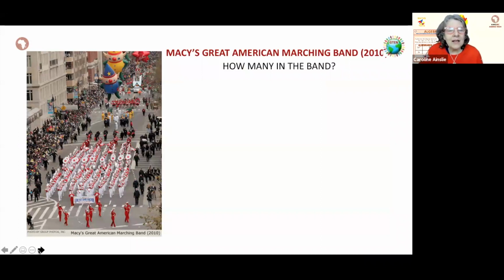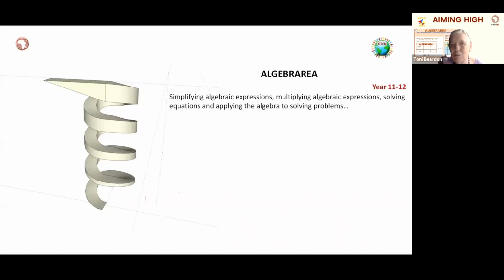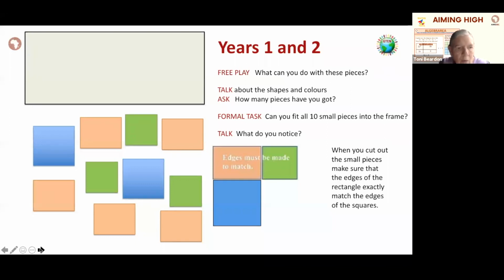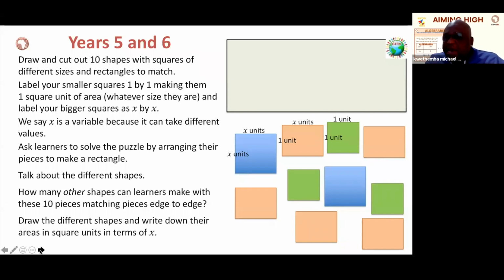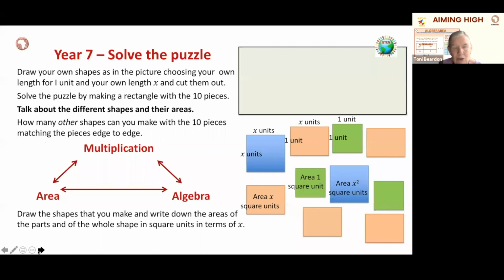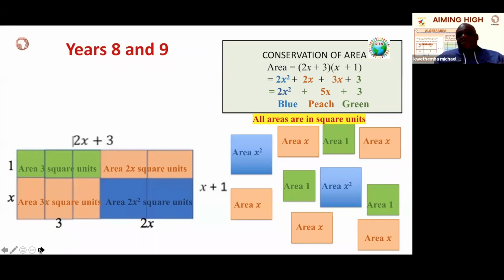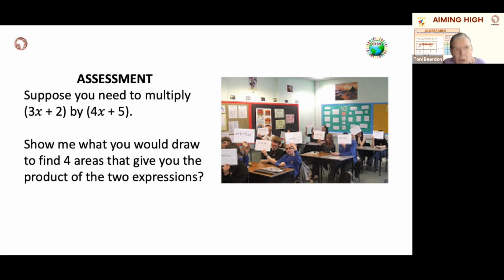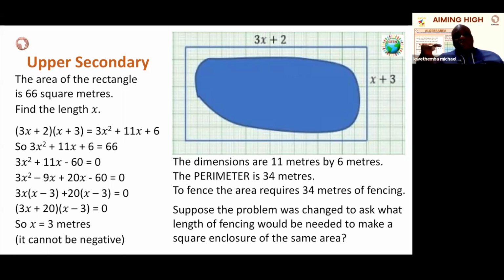GTEN Algebrarea Workshop 2021 Introducing Algebra, Area, Multiplication